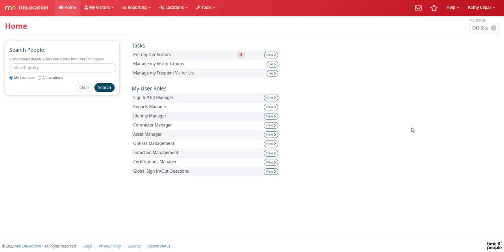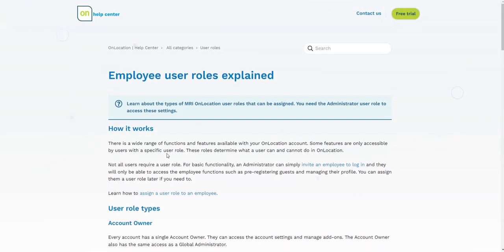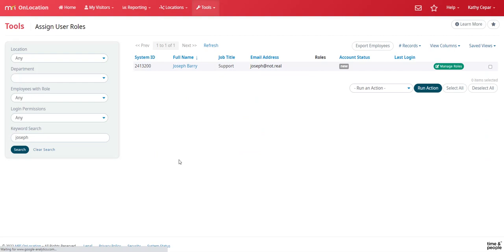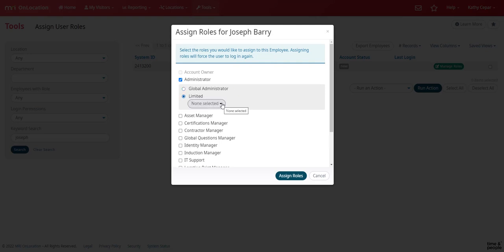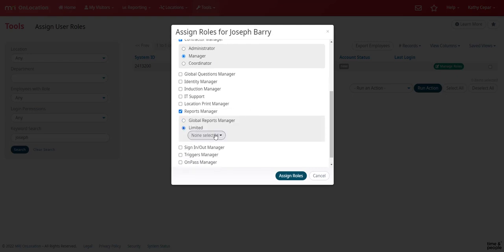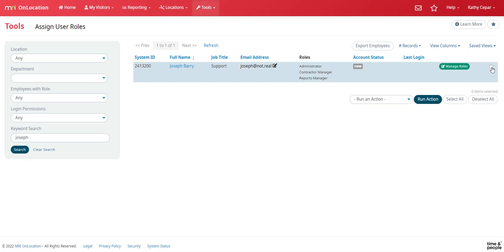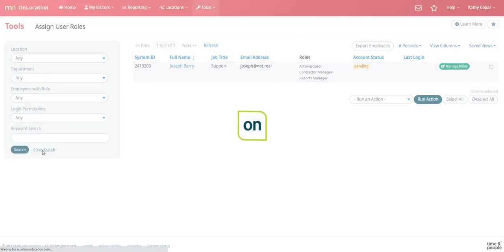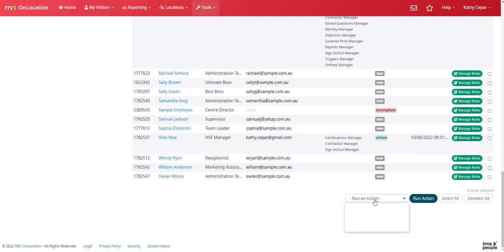Assigning User Roles and sending permissions by Time & People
OnLocation's how to assign user roles and send permission emails to employees.